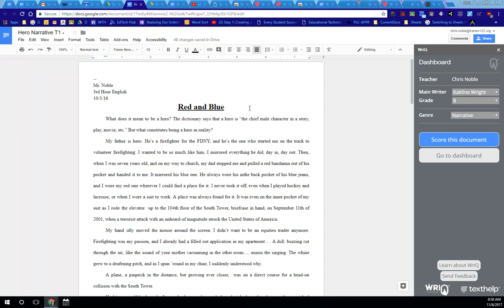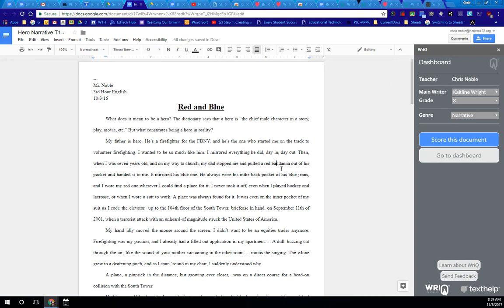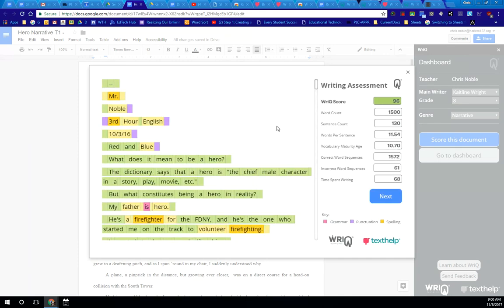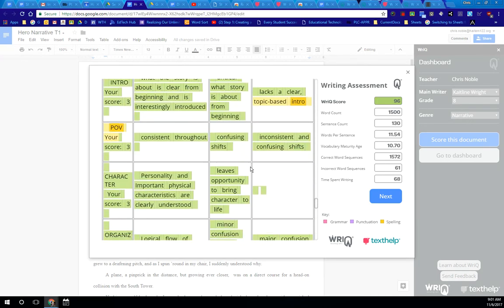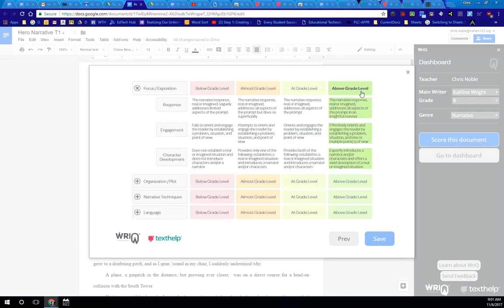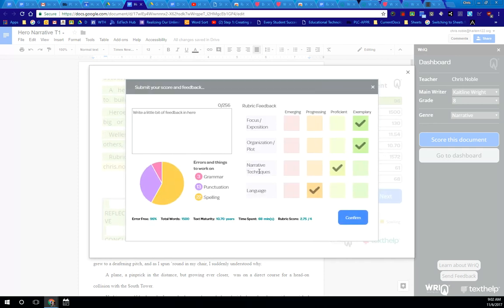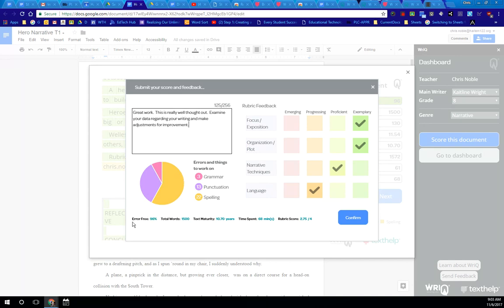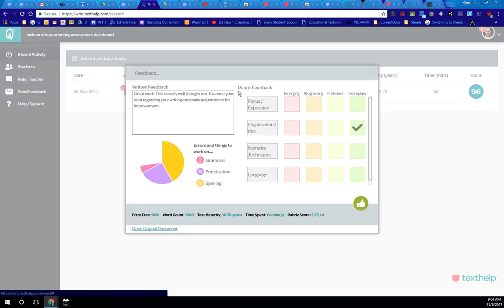014 WriQ- TryMe